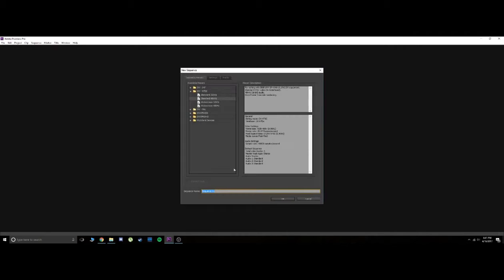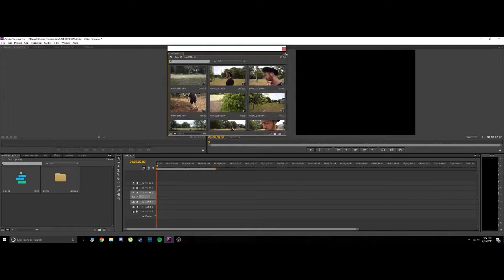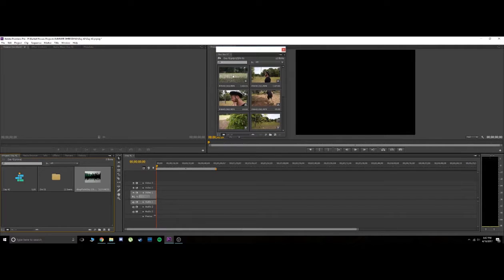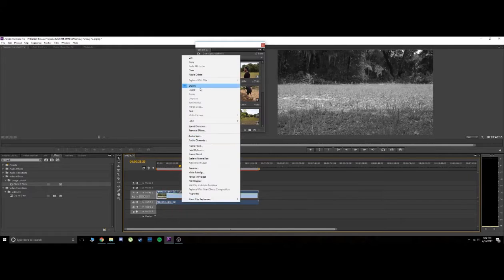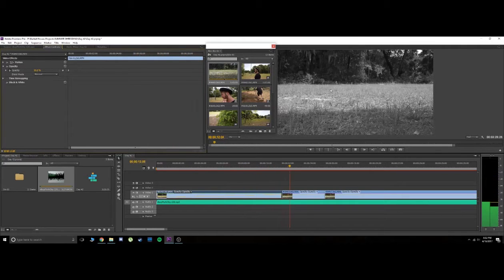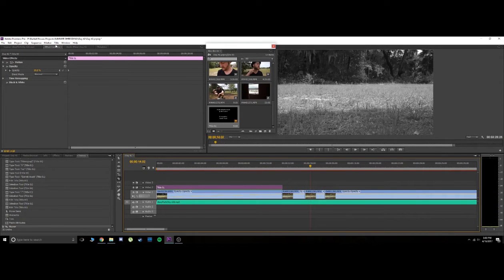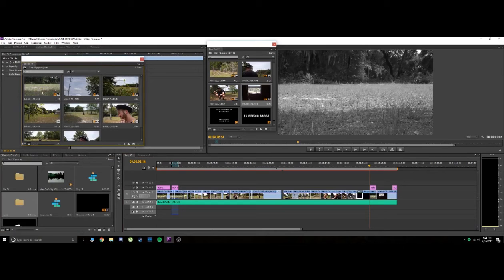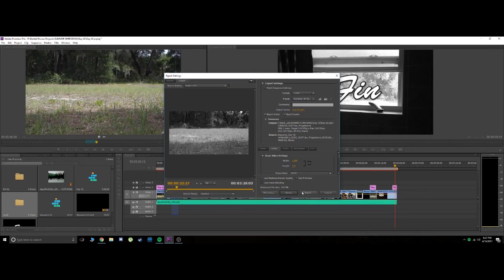How I Edit Videos Using Adobe Premiere CS6 PRO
SORRY for the late upload guys, ran into a lot of complications. Also, excuse the video quality please :( Nothing was cooperating with me today and for some reason couldn't get this to render in a higher quality(new screen capturing program)

Hope you like the video and if you want, comment some tips down below if you have any to give. I'm the Macgyver of Video Editing.